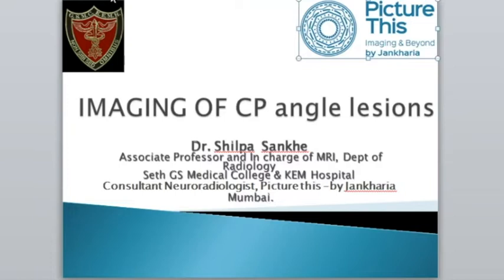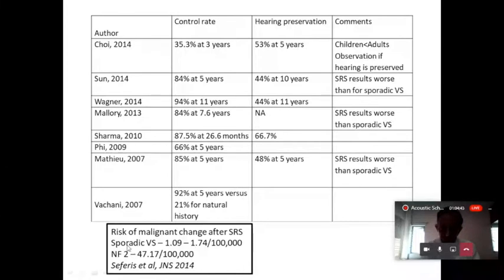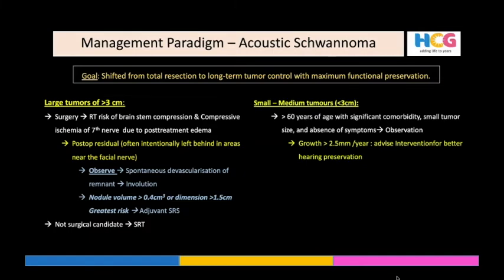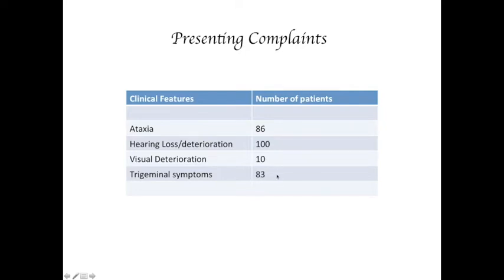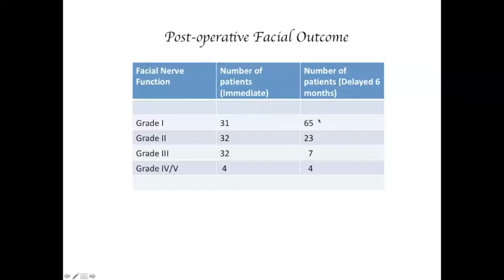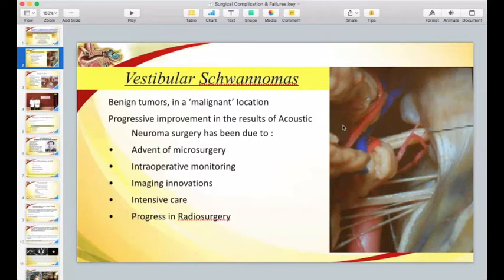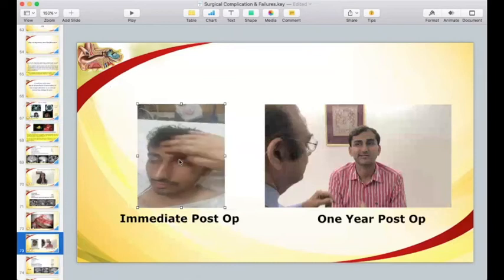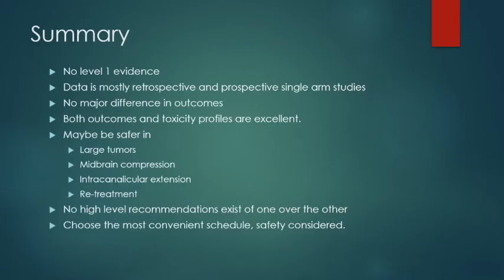Skullbase | Acoustic Schwannoma Evidence based management | HCG Hospitals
1. Radiology of CPA Tumors   - Dr.Shilpa Sankhe, MD
2. Acoustic Schwannoma – From Intuition to Evidence-based Medicine - Prof. Basant .K.Mishra, MD,M.Ch
3. NF 2  & Bilateral Acoustic Schwannoma – Art of Decision Making - Prof..RajShekhar, MS,M.Ch

Radiation Nuances
4. AS: Radiosurgery (SRS) – Indications, Technique & results - Prof. Deopujari, MS,M.Ch
5. AS: Post Radiosurgery Imaging - Dr Shankar, MD, DNB
6. AS: Stereotactic Radiotherapy ( SRT– Indications, Technique, Results - Dr.Koushik Bhattacharya,MD,DNB

Surgical Nuances
7. Management of surgical complications & failures of Acoustic Schwannoma surgery - Prof.Atul Goel,
8. AS:  Neurophysiologic Correlates ( Facial, Vestibular & Recurrent Laryngeal : Preop, Intraop & Postop) - Dr.Sudheer Ambekar,
9. Stereotactic Radiotherapy for AS – Indications, technique, Results - Prof.. Keki Turel,